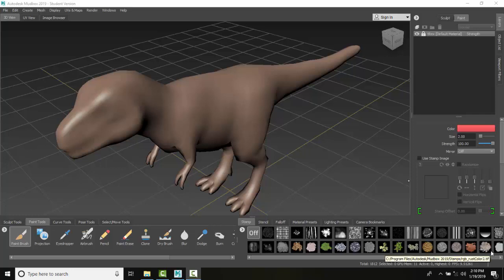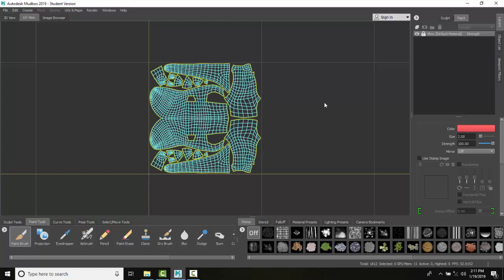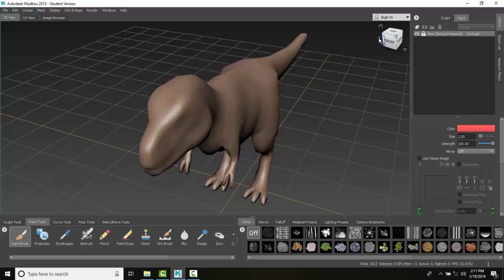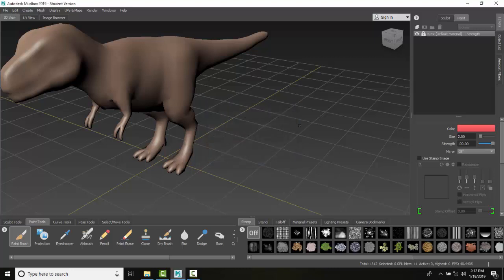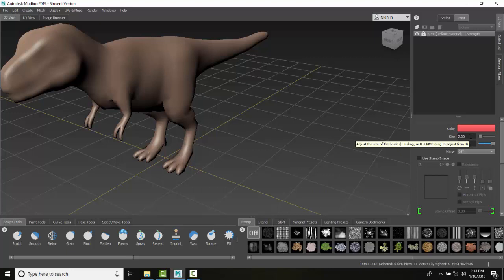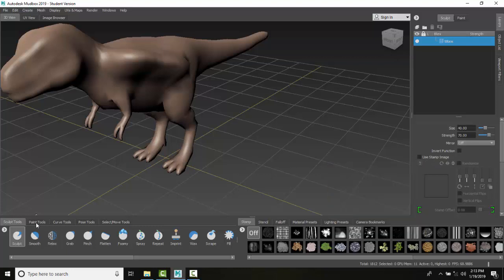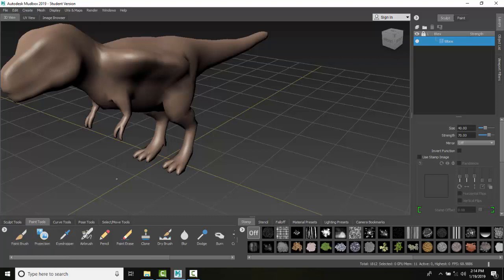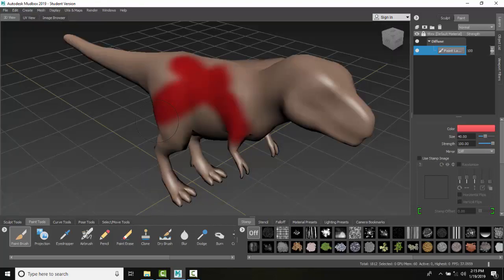Mudbox 01 09 Interface Overview for Mudbox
Introduction to Mudbox